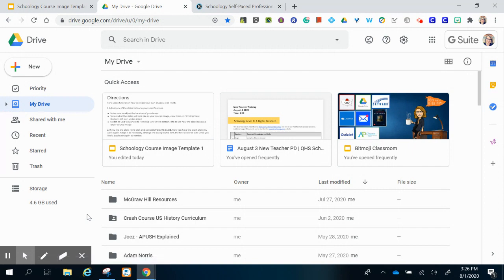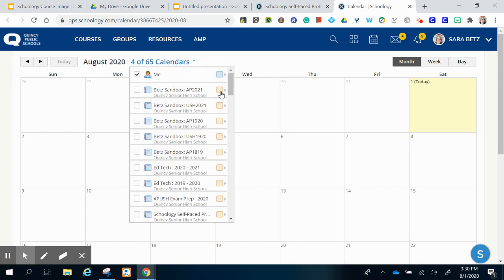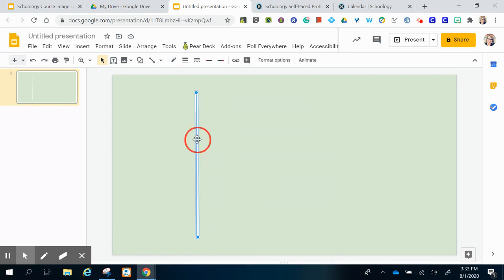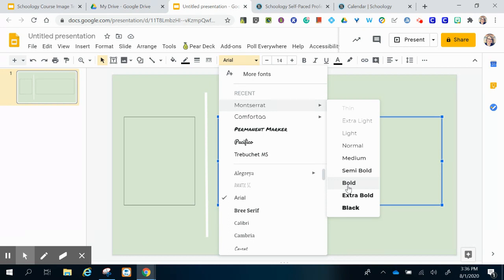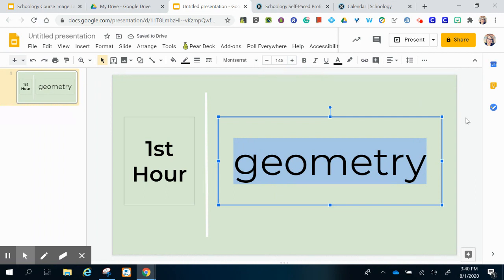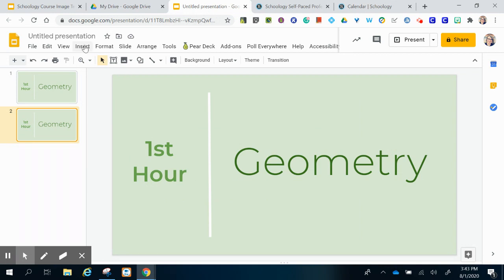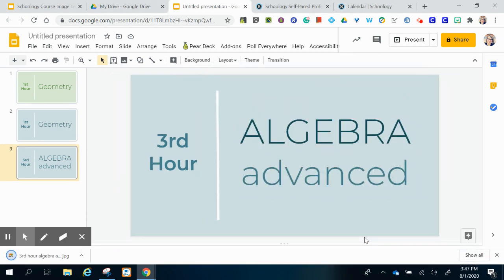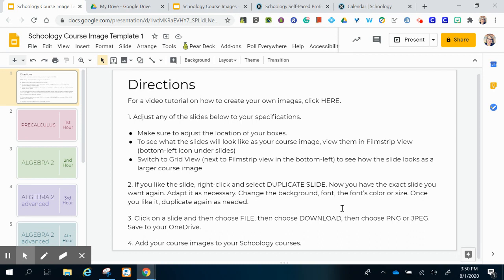Create Schoology Course Images (Google Slides)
Use Google Slides to create cover images for your Schoology courses. Beginners welcome!